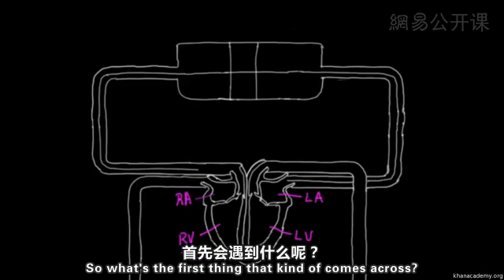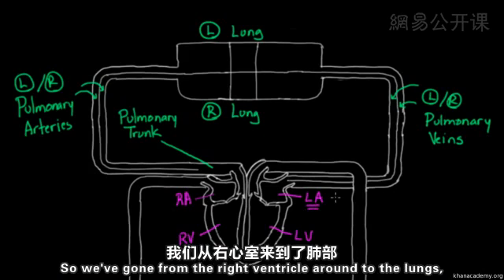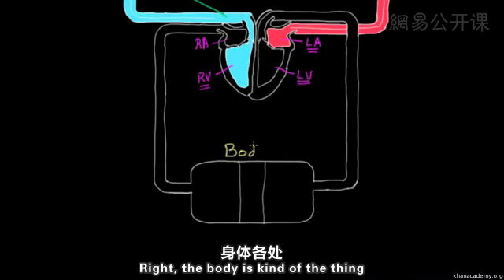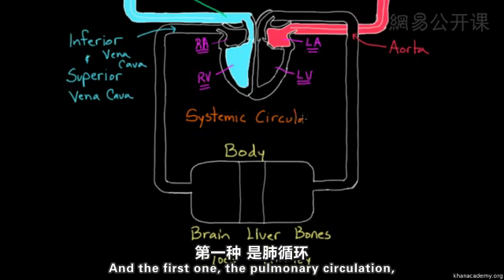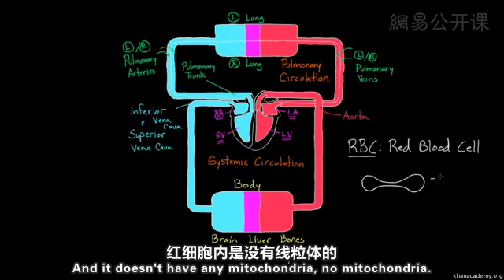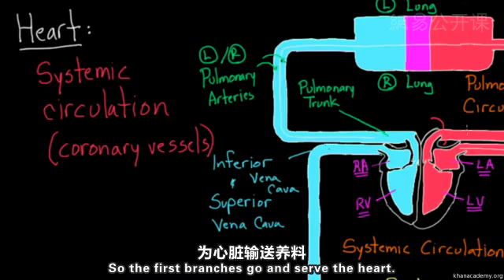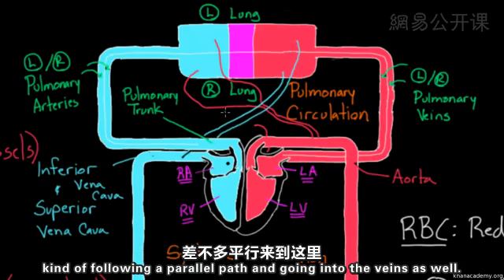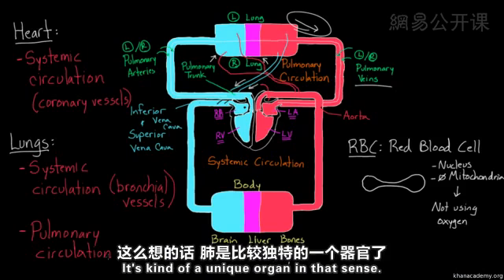0087 可汗学院公开课：MCAT考试 有机系统 体内循环 网易公开课